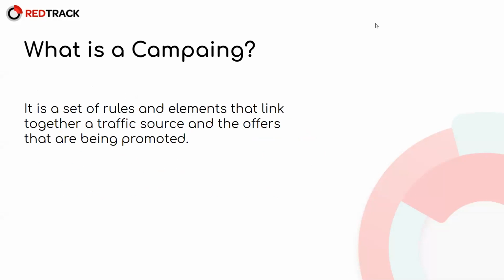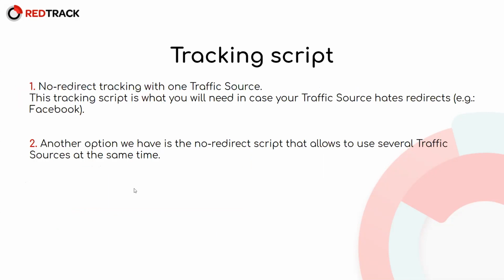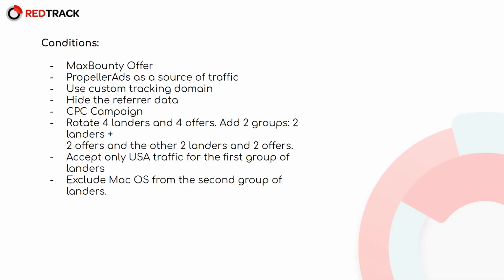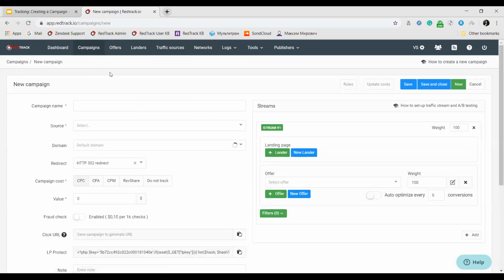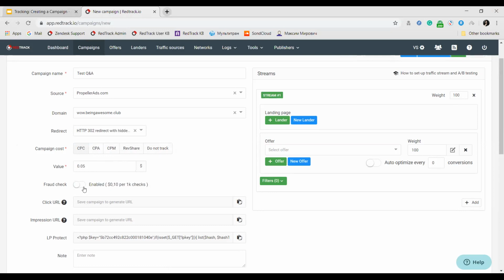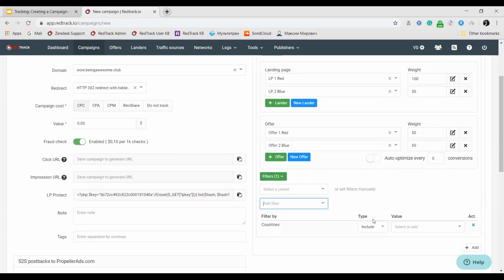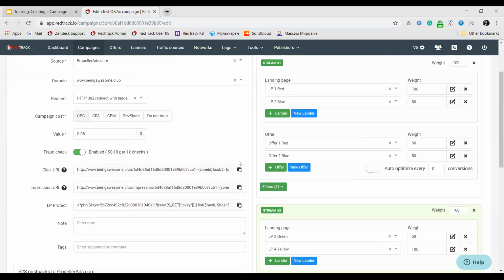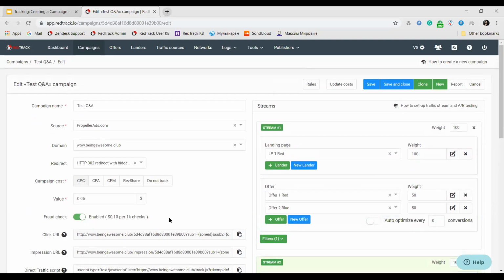RedTrack Q&A session. Tracking: Creating a Campaign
Tracking: Creating a Campaign

In this video:

0:25 - What's a Campaign in Affiliate Marketing
1:05 - What's a Tracking link
1:53 - What's a Tracking script?
2:45 - Setting a campaign in RedTrack: Real case example with conditions
8:25 - Direct traffic script: Facebook case